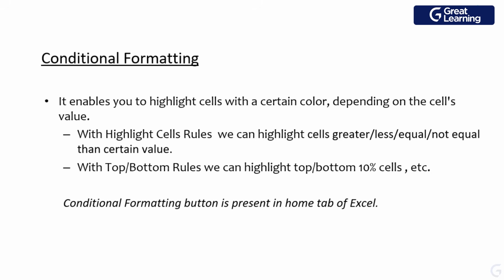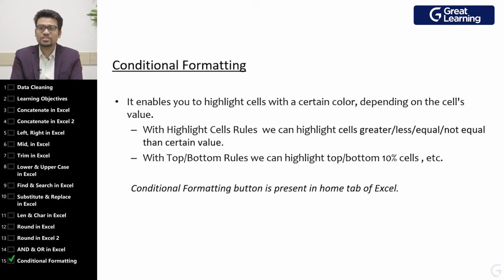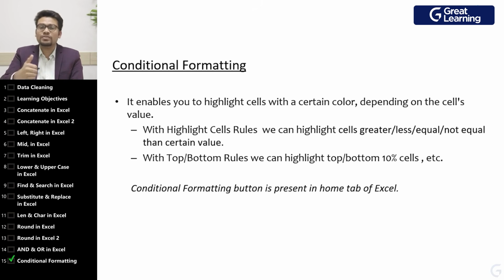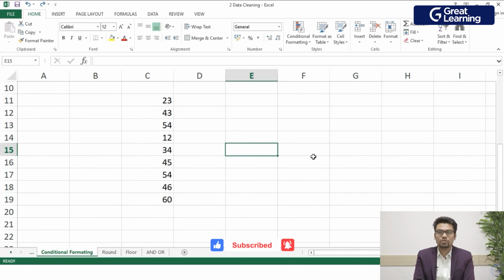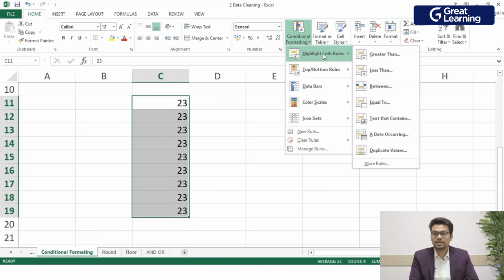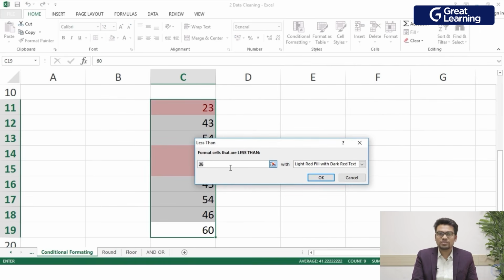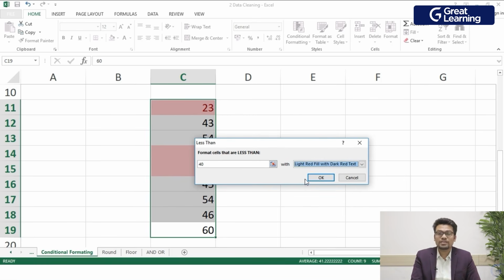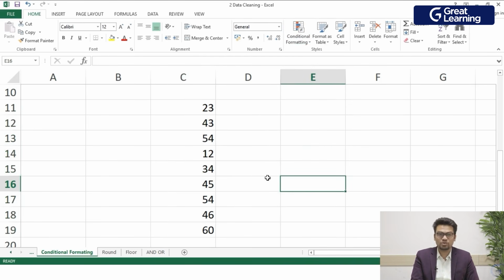Excel Conditional Formatting in 3 Minutes (Highlight ANY Value Fast!)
Want to quickly spot low scores, weak sales months, top performers, or duplicate values in Excel—without sorting or filtering? In this video, you’ll learn Excel Conditional Formatting and how to highlight cells automatically based on rules like less than / greater than / between / equal to, plus Top/Bottom 10%, above average, and more.

What you’ll learn:
🌟What Conditional Formatting is (and how it differs from sorting & filtering)
🌟How to highlight values less than 40 step-by-step
🌟Using built-in rules: Top/Bottom, Above/Below Average, Duplicates
🌟How to clear rules for selected cells or the whole sheet
🌟Practical use cases: sales dips, high profit months, low employee feedback/performance thresholds

Timestamps:
00:00 What is Conditional Formatting?
00:53 Top/Bottom % and custom rules
01:43 Conditional formatting vs sorting vs filtering
02:04 Example: highlight values less than 40
03:32 Clear/remove conditional formatting rules

Enroll in Excel for Beginners for Free and earn a certificate of completion